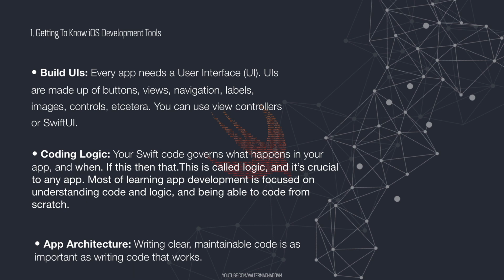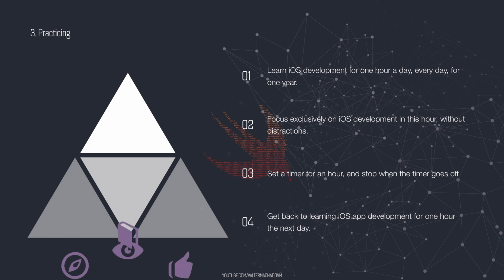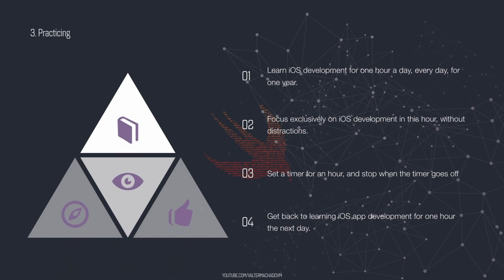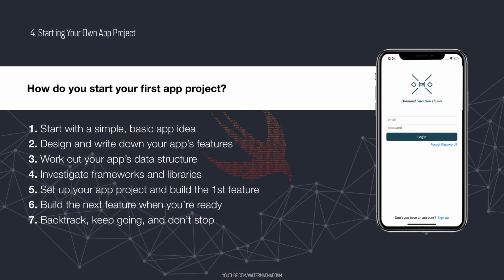How To Learn iOS Development From Scratch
In this video I talk about how you can learn iOS Dev following 4 steps. This video can help you as a beginner to have a solid takeoff on your iOS Dev career/path. If you are beginner you should watch this walking-through guidelines.